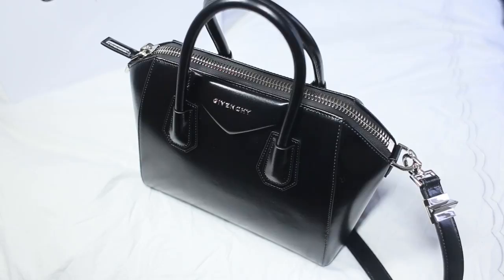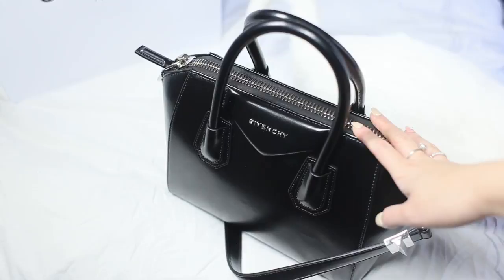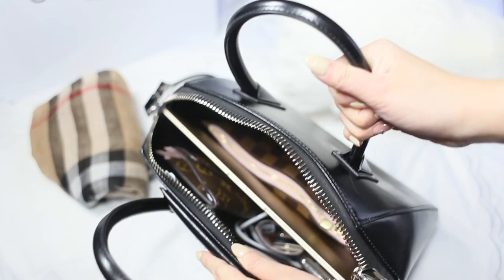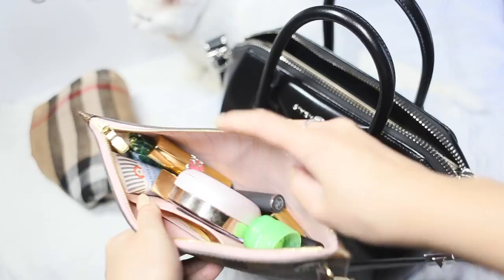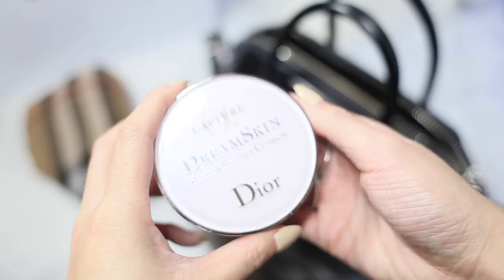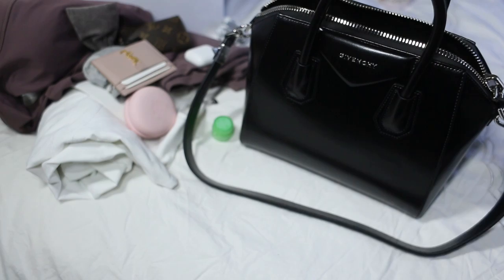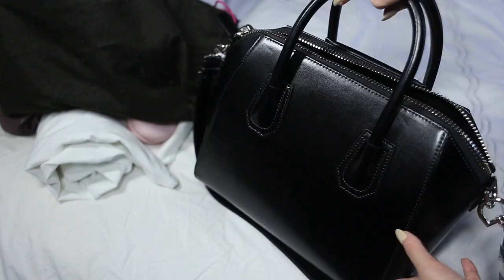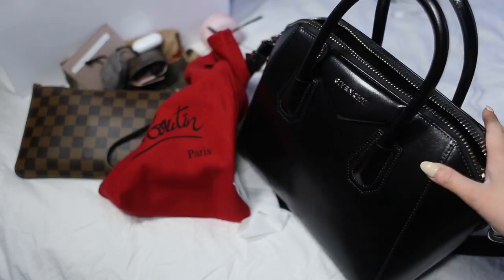Whats (Fits) in my Bag - Givenchy Antigona Small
Hello Lovelies,

The bag shown in this video is the Givenchy Antigona in the size small and is the Smooth Calf Leather.